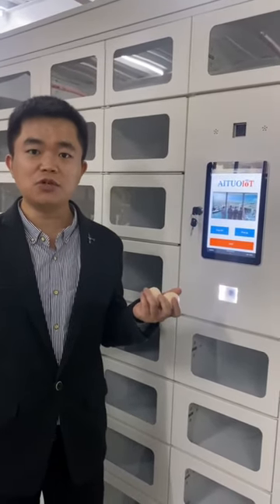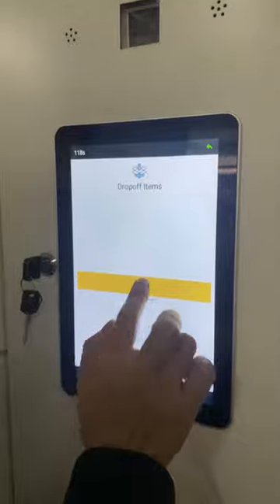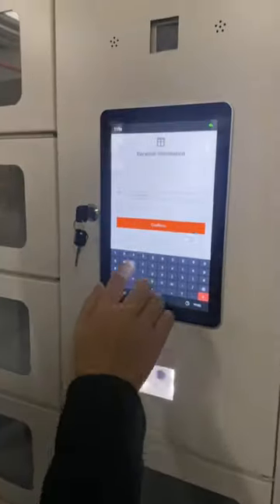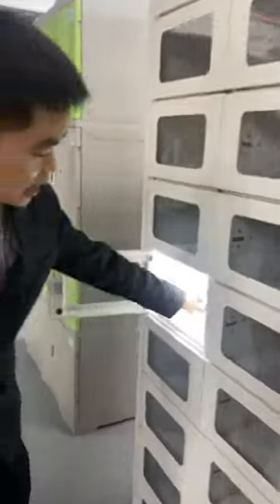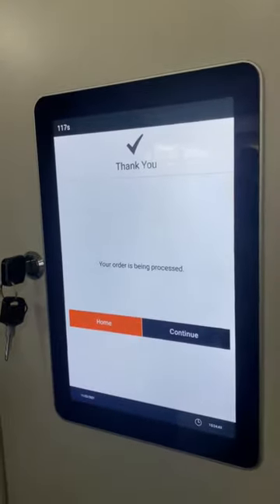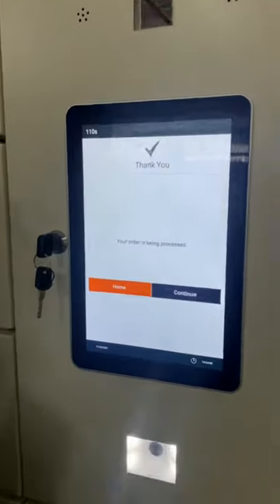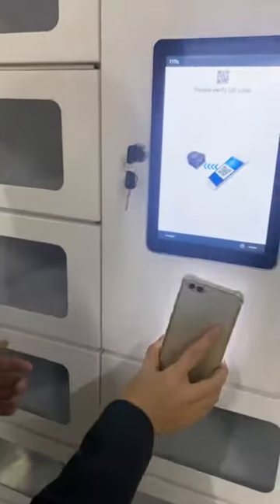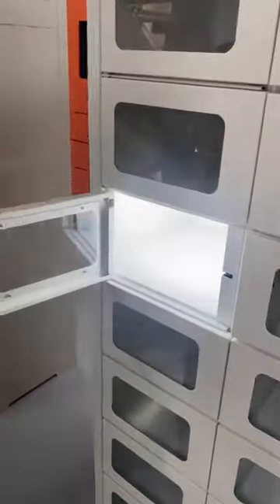Cloud Kitchens Smart Food Delivery Lockers Manufacturer for Restaurant Drop off food & Pick Up food.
Amazing Superstar-AITUOIoT Smart food delivery lockers!
How to use AITUOIoT smart food delivery lockers to drop off and pick up food?

The smart food delivery lockers is more and more popular which is widely used by restaurant, hotel and food platforms, it is very convenient for last mile food delivery for take out food service.

Shenzhen AITUO IoT Technology Co., Ltd is China top 5 brand smart locker manufacturers for metal locker body,  locker systems and locker softwares.

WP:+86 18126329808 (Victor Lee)